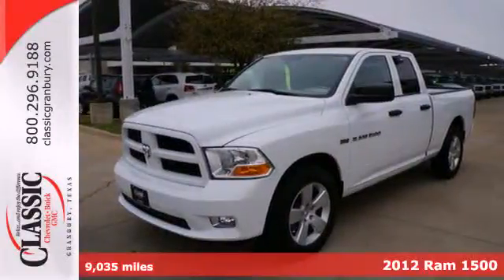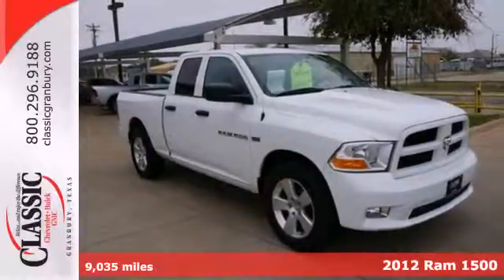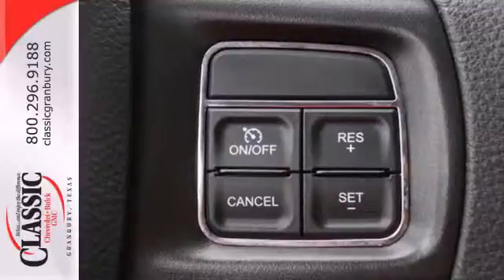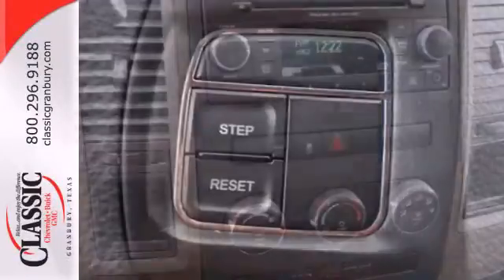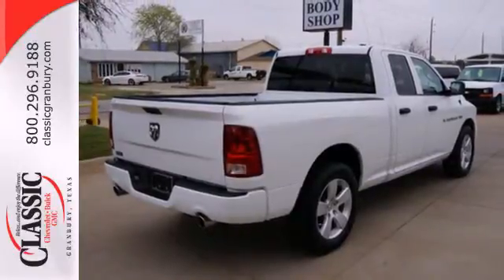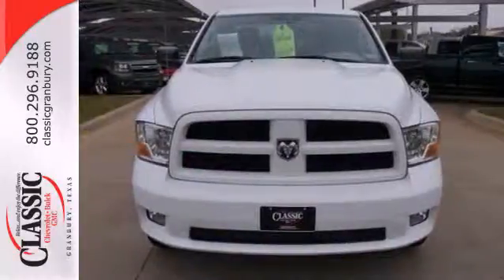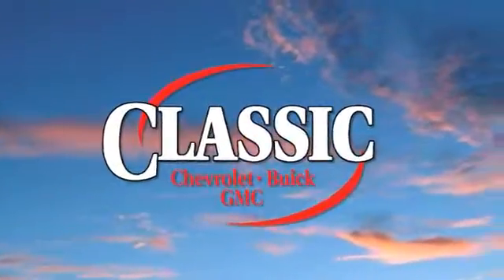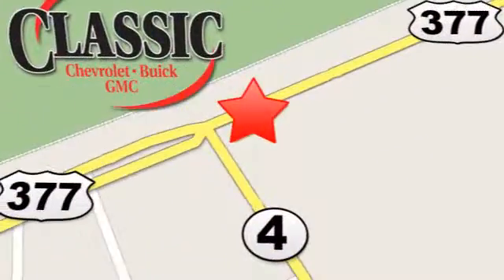2012 Ram 1500 Arlington Fort-Worth TX Granbury, TX #174157 - SOLD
Year: 2012
Make: Ram
Model: 1500
Engine: 5.7l 8 Cyl. Hemi
Transmission: 2WD Automatic
Color: White
Interior: Black
Mileage: 9035
Stock #: 174157

Address:
1909 E Hwy 377